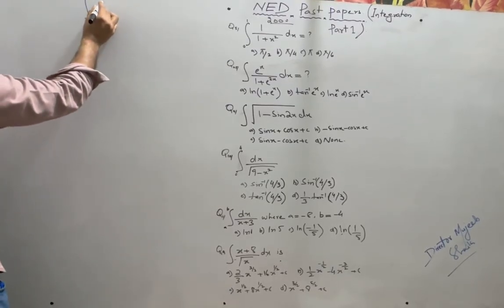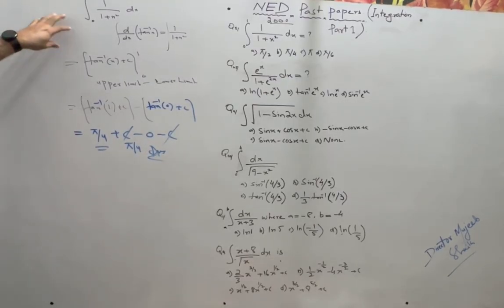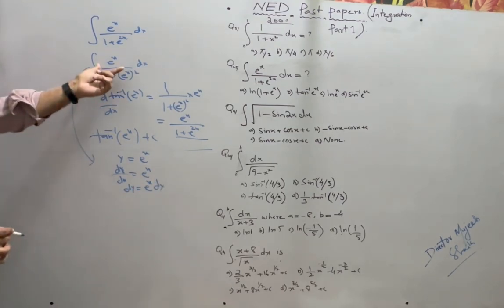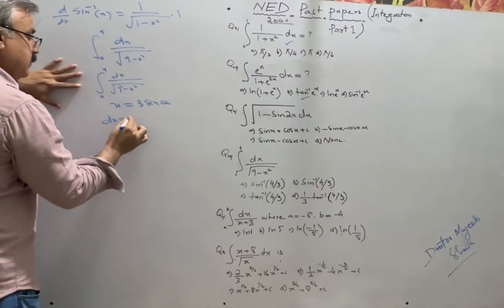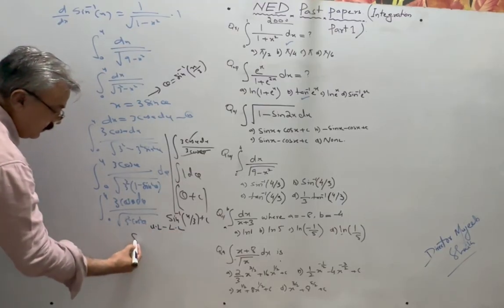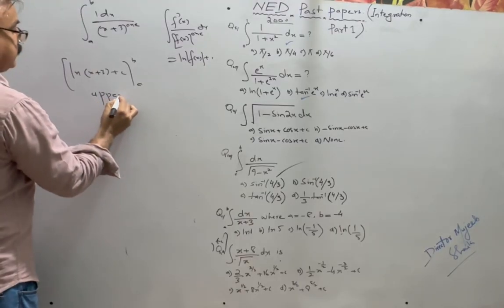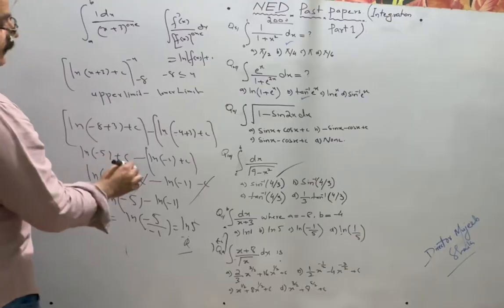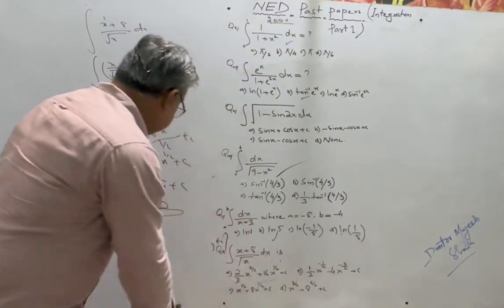NED Past Papers | Integration | 2nd Year | Maths with AUB